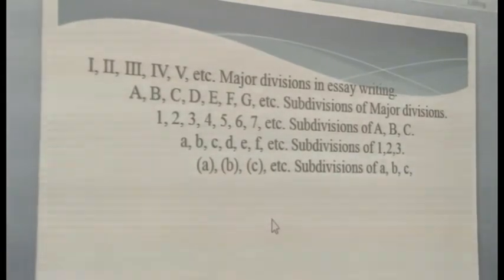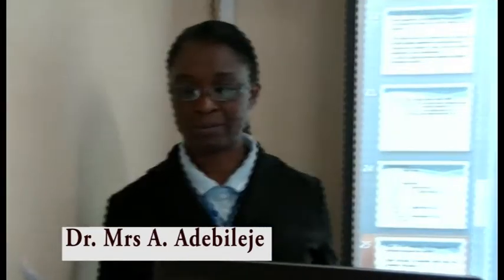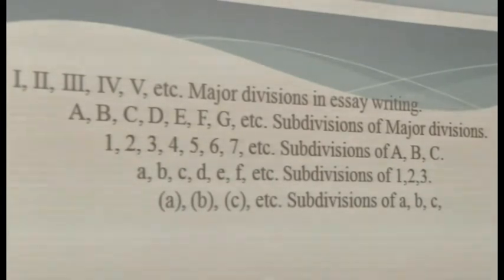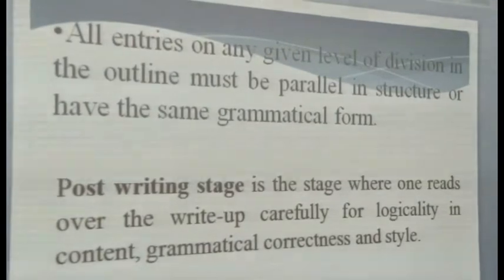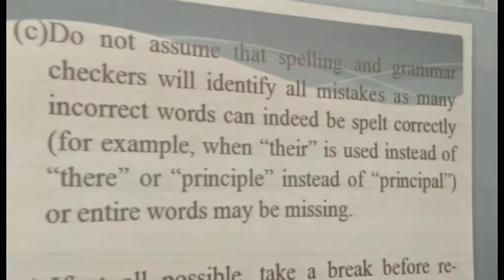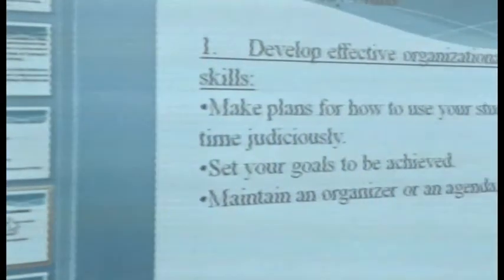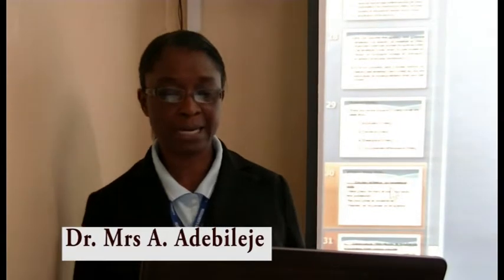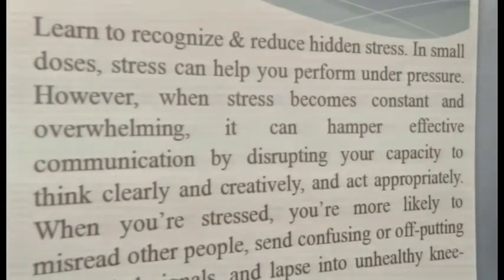WORD CLASSES IN ENGLISH BY ADEBOLA ADEBILEJE-REDEEMERS UNIVERSITY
WORD CLASSES IN ENGLISH